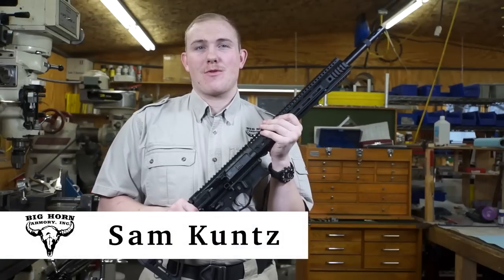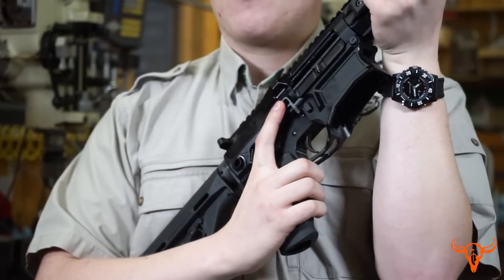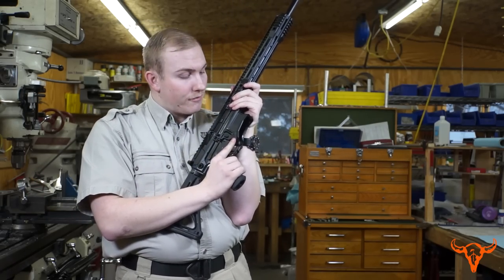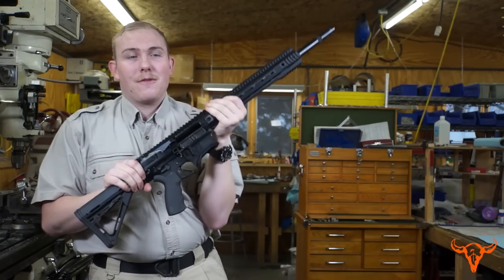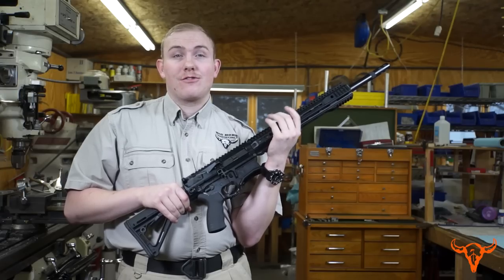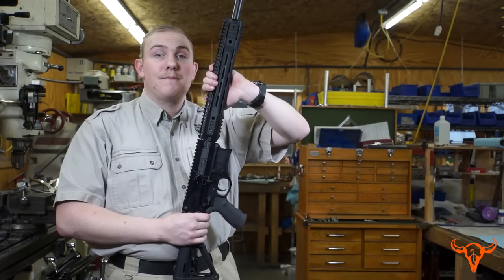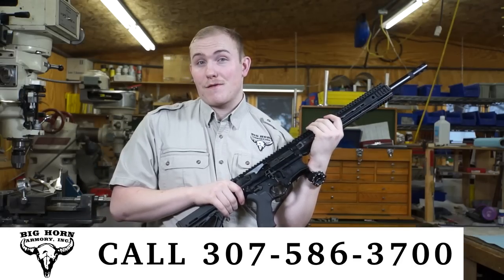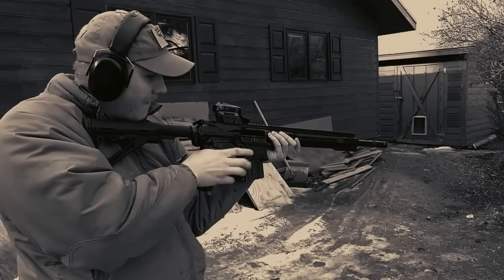Introducing the Big Horn Armory AR500 Chambered in 500 Auto Max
Sam demonstrates the features of the new AR500 chambered in 500 Auto Max.

Pre-sales happening now! MSRP $1999.00 - First 500 orders will be placed in a drawing to win the rifle with serial number 500, so you could potentially walk away with 2 AR500s!!! Don't forget to check us out on the web